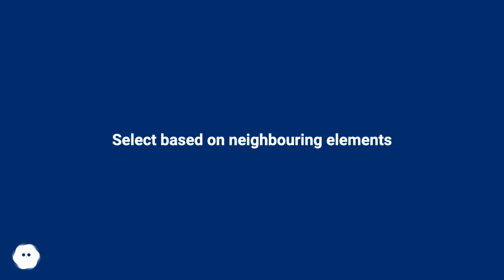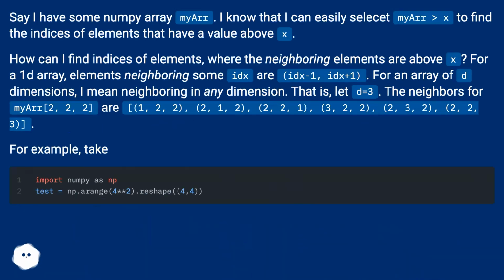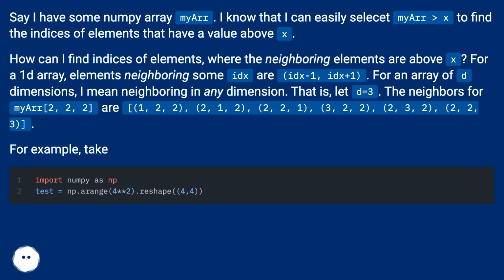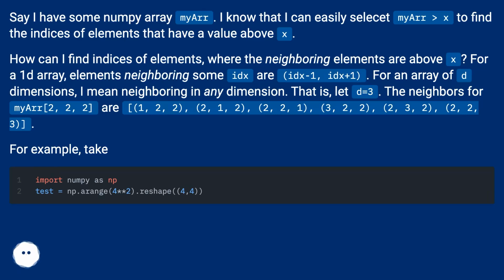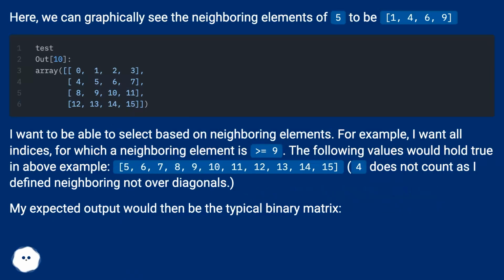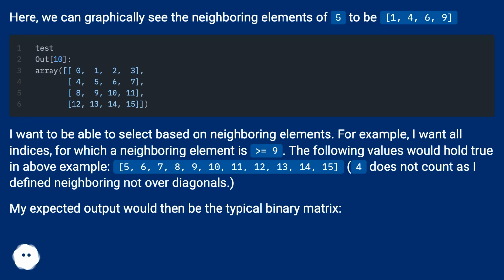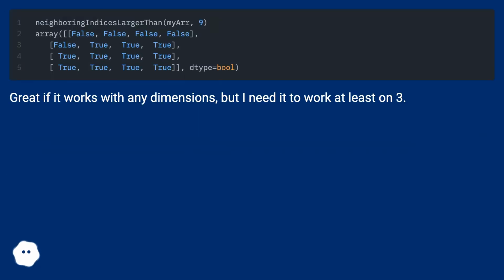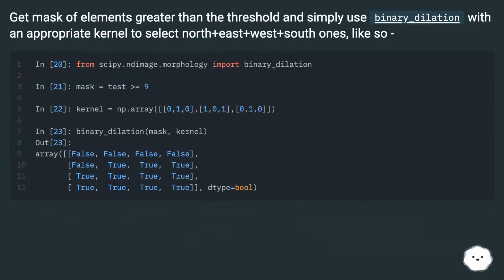Select based on neighbouring elements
Chapters
00:00 Select Based On Neighbouring Elements
01:30 Accepted Answer Score 3
01:51 Thank you